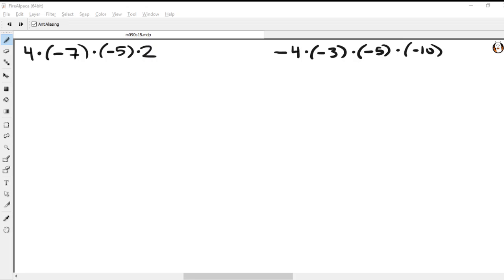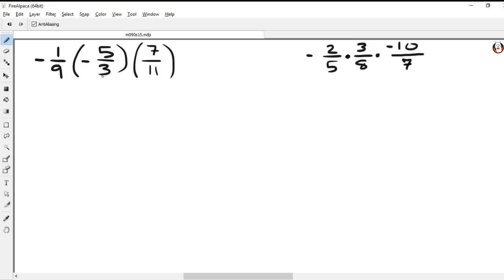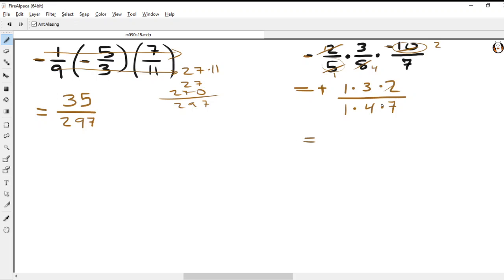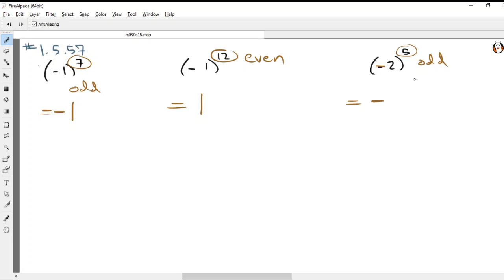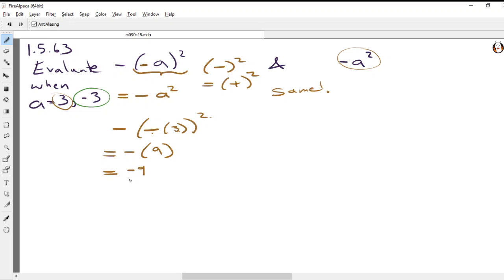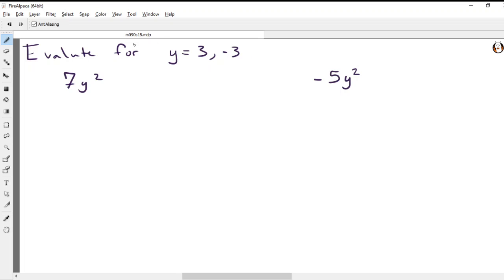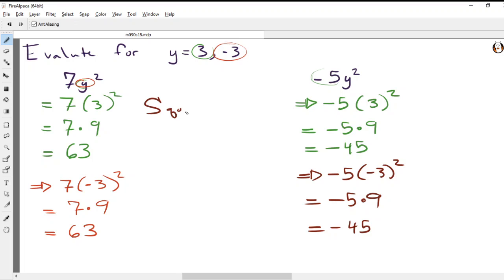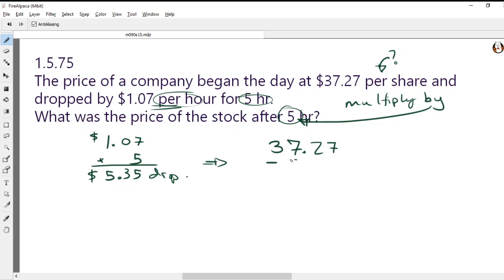M 090 S 1.5 Homework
Solving some multiplication problems.